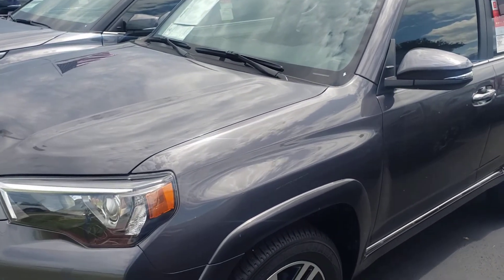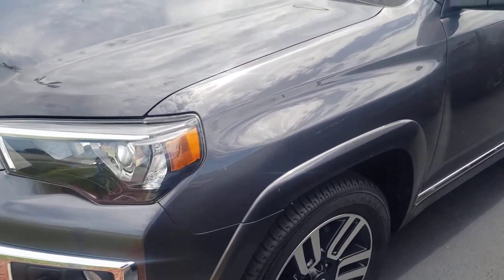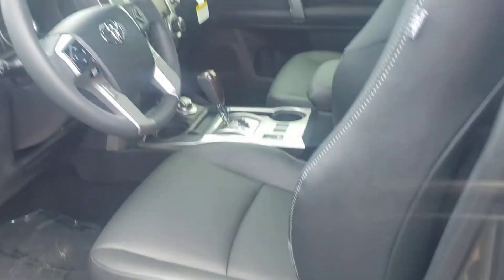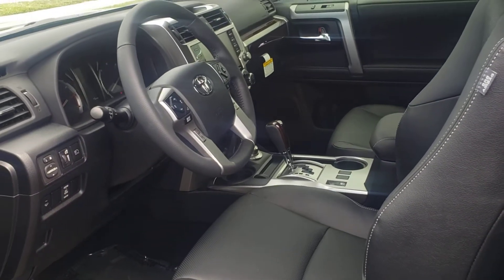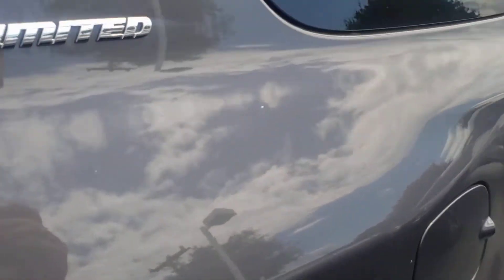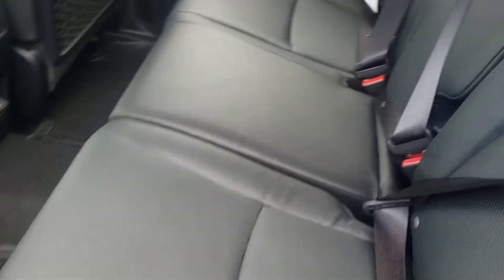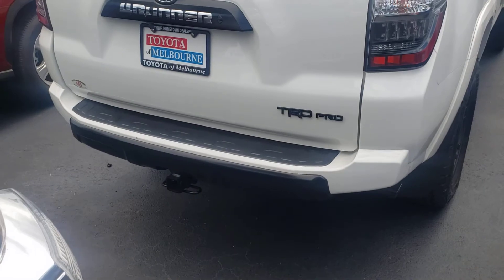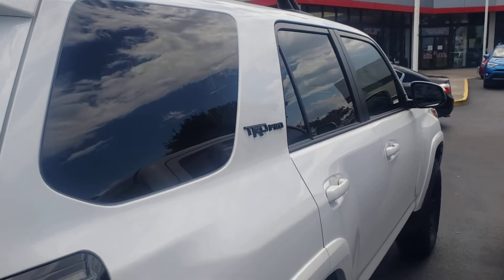Jay's 2020 Toyota 4Runner by Matthew at Toyota of Melbourne